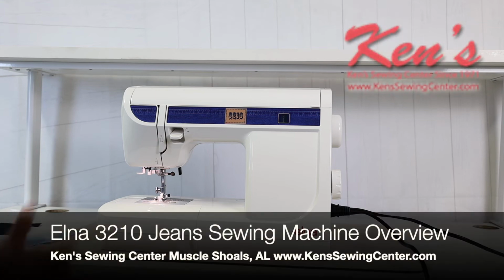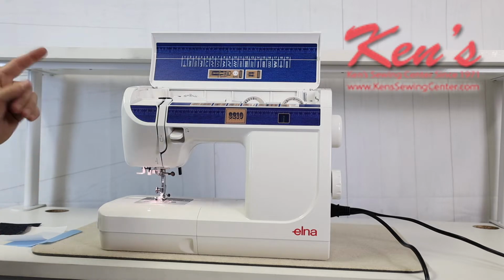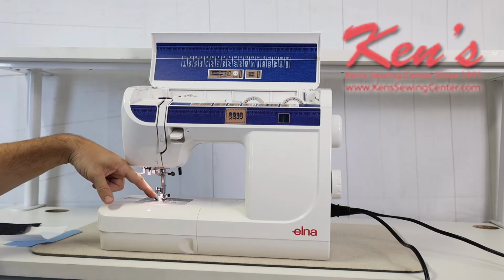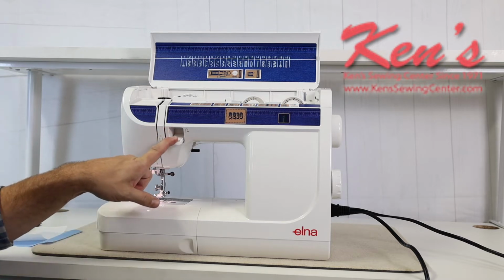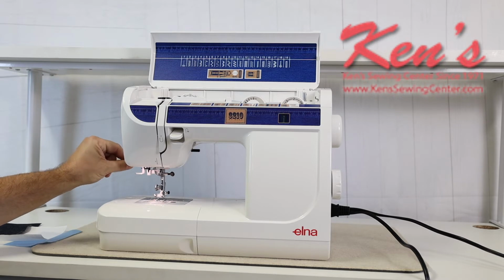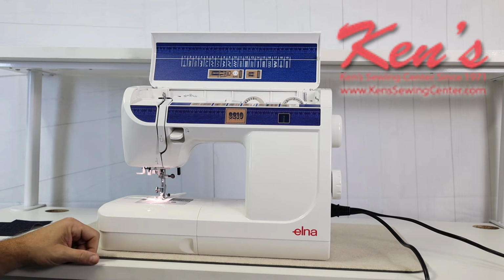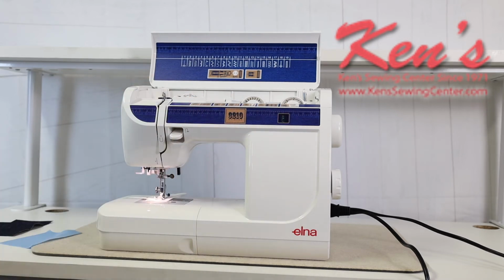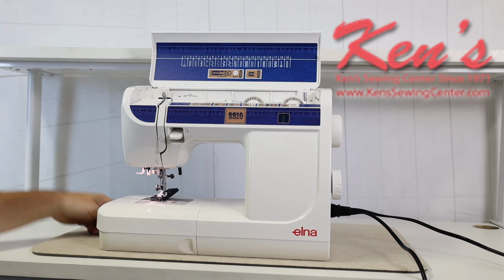Elna 3210 Jeans Sewing Machine Overview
See the Elna 3210 Jeans sewing machine in action in this basic overview by Ken's Sewing Center in Muscle Shoals, AL.  Ken's has been an Elna dealer for 50 years and the 3210 Jeans sewing machine is a very practical machine to look at for your next sewing machine.